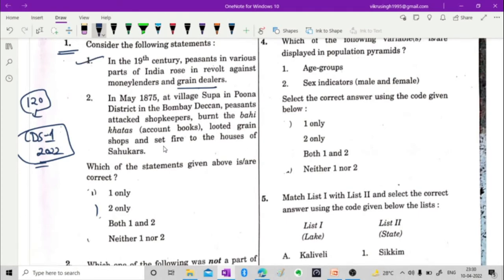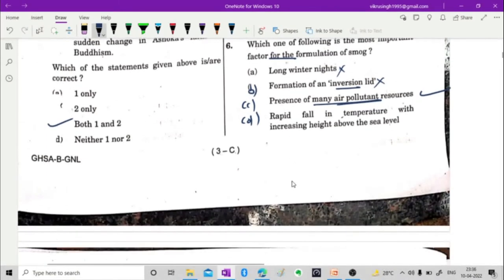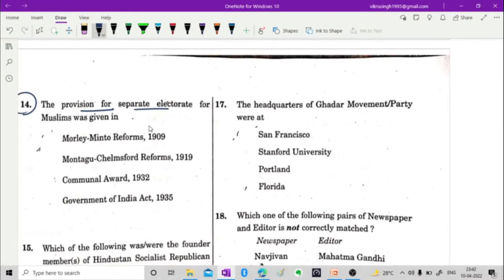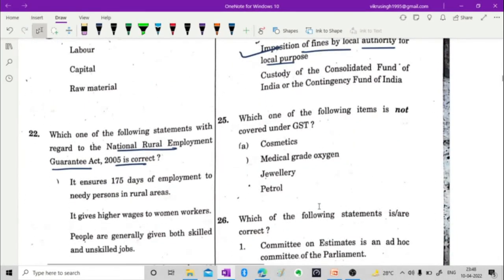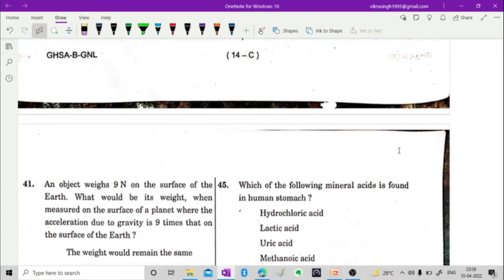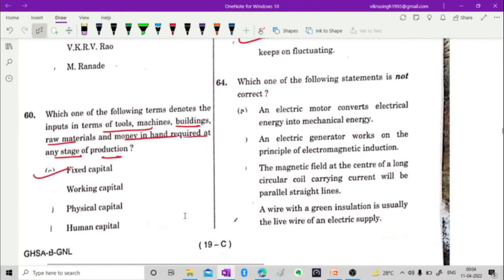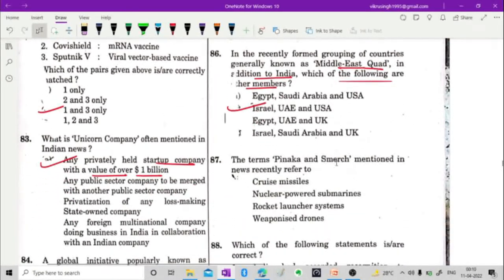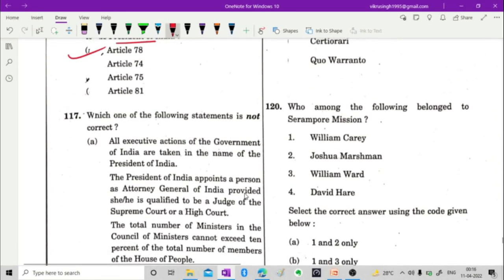UPSC CDS 1 2022 FULL ANSWER KEY WITH EXPLANATION...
hey everyone...jai hind
so finally the UPSC CDS exam held in 10th April 2022..and the paper was moderate level with some best questions.
Let's have a clear and full analysis of GS section comprising of 120 questions